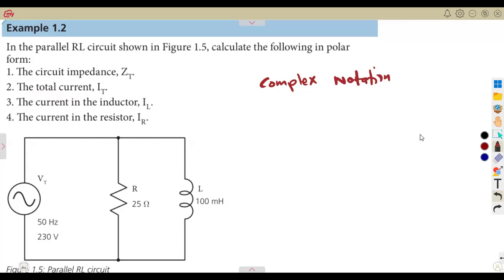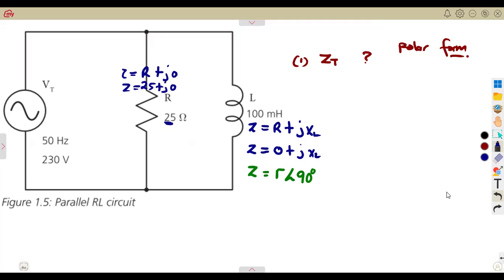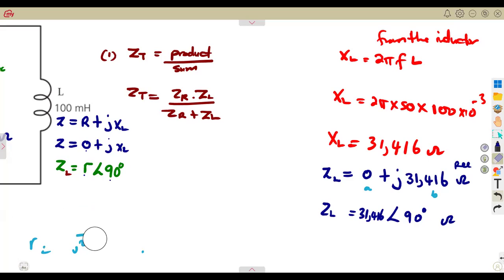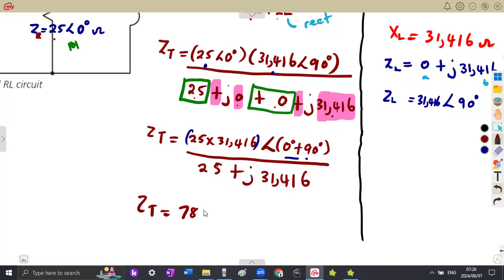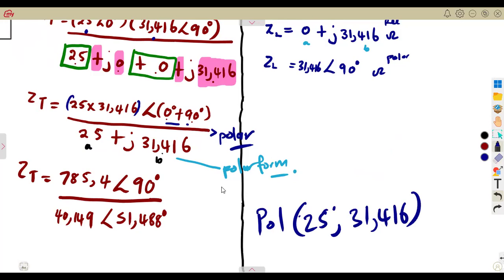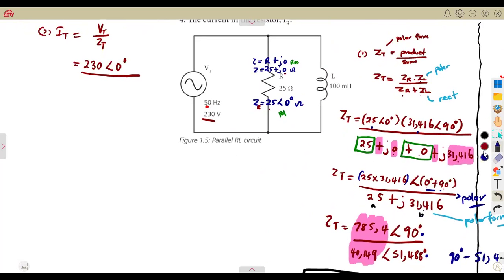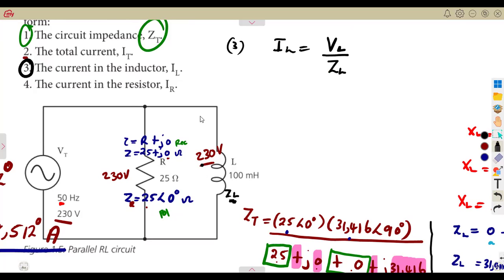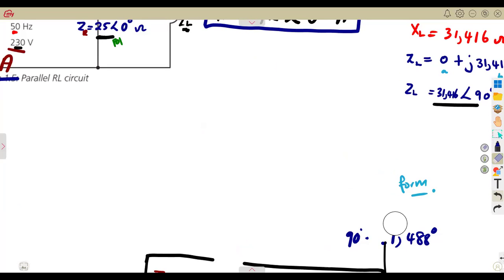Industrial Electronics N5 AC Theory RLC Series Circuit Example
Industrial Electronics N5 AC Theory RLC Series Circuit Example  @mathszoneafricanmotives   @mathwithlightone